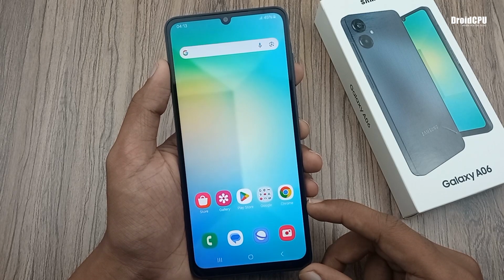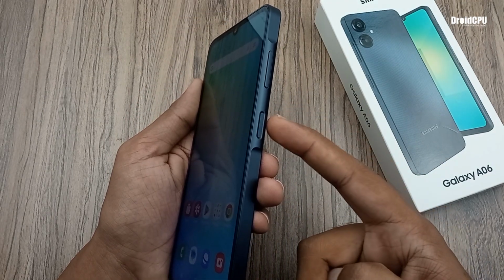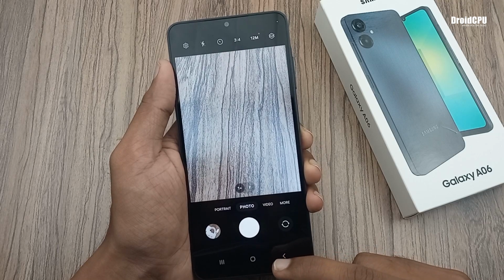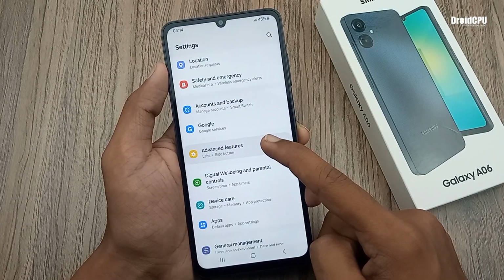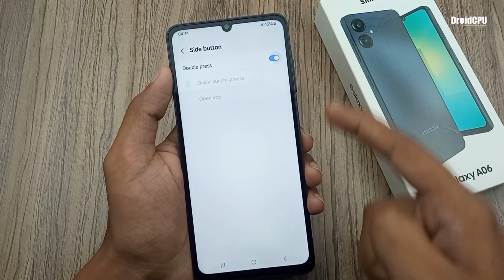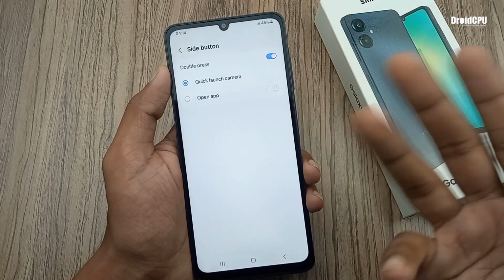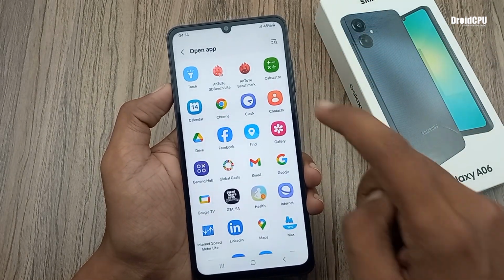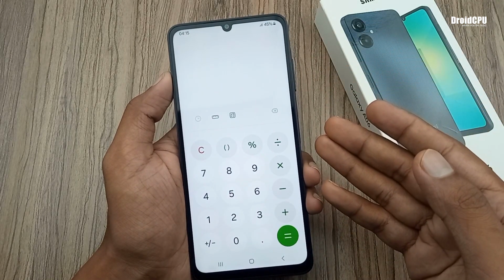How To Use Side Button Samsung Galaxy A06